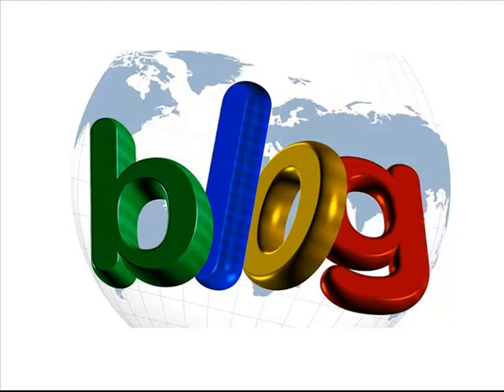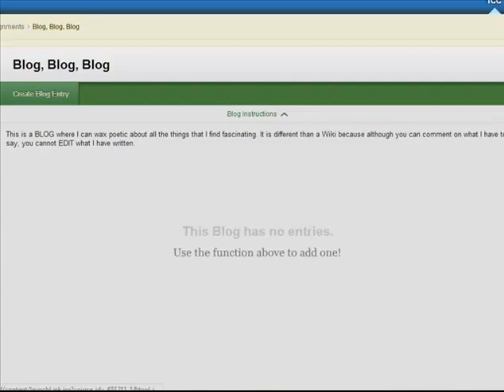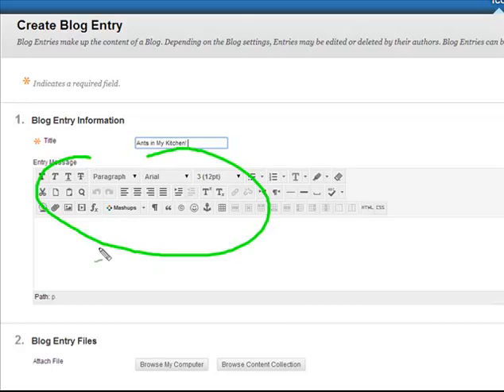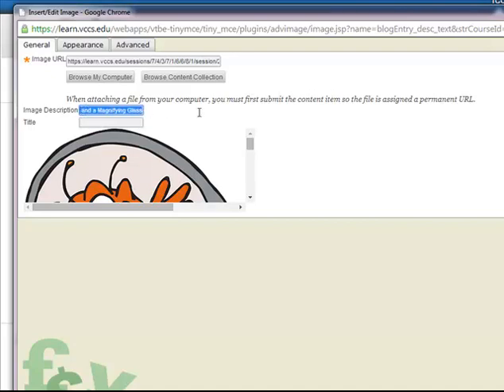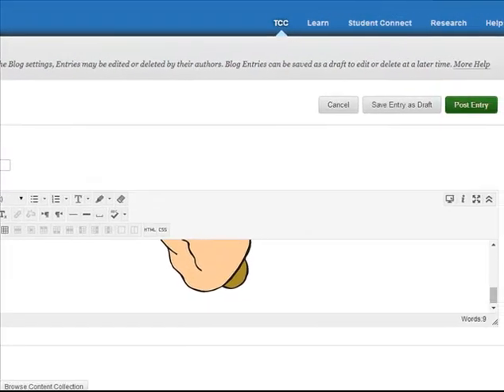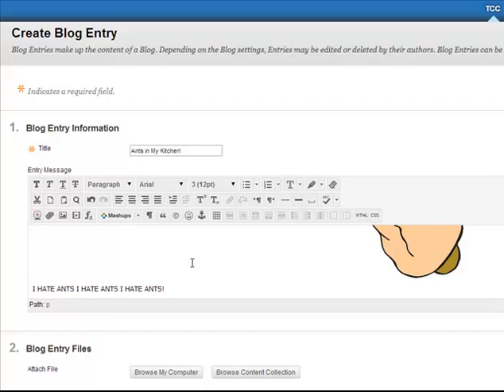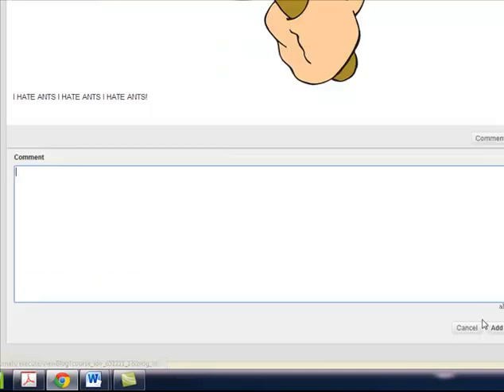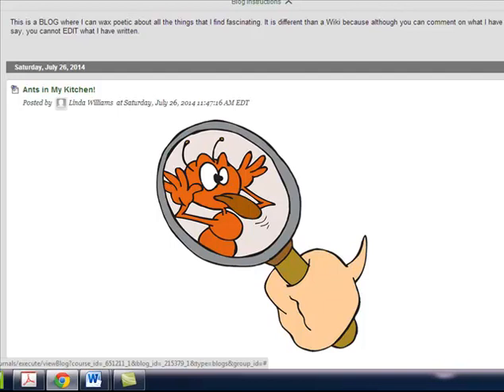Blog 101 for Blackboard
This brief video explains how to post a new entry into a Blog within Blackboard 9.1